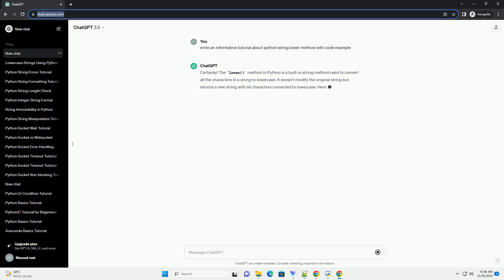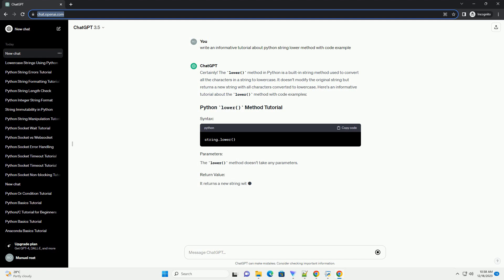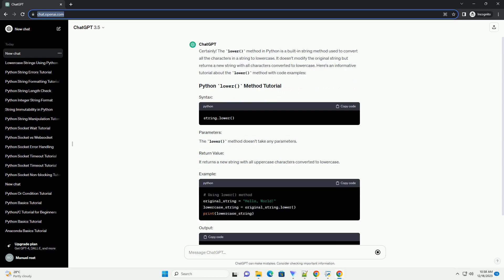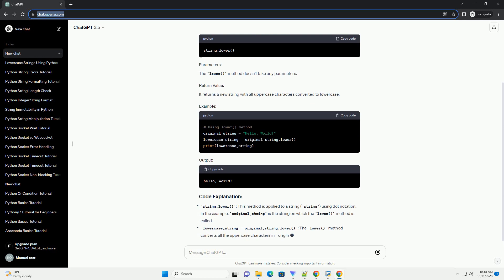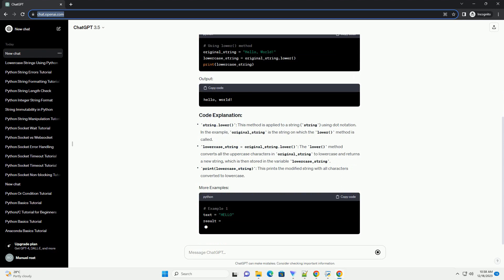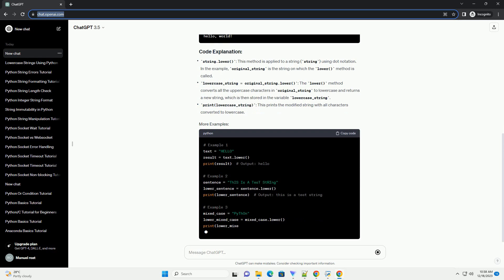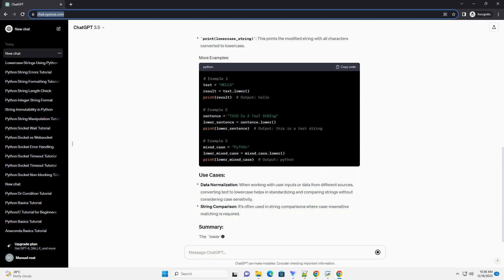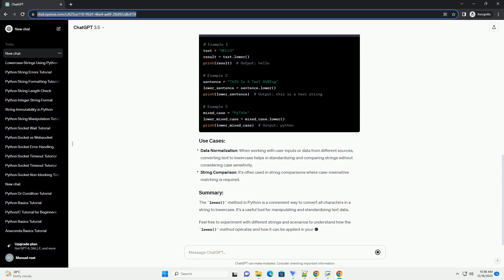python string lower method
Certainly! The lower() method in Python is a built-in string method used to convert all the characters in a string to lowercase. It doesn't modify the original string but returns a new string with all characters converted to lowercase. Here's an informative tutorial about the lower() method with code examples:
The lower() method doesn't take any parameters.
It returns a new string with all uppercase characters converted to lowercase.
The lower() method in Python is a convenient way to convert all characters in a string to lowercase. It's a useful tool for manipulating and standardizing text data.
Feel free to experiment with different strings and scenarios to understand how the lower() method operates and how it can be applied in your Python projects!
ChatGPT